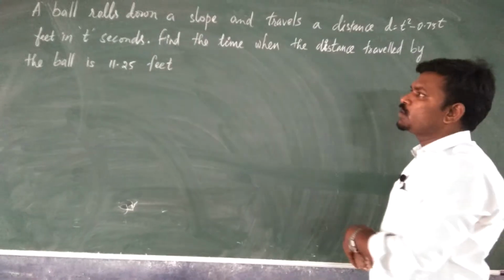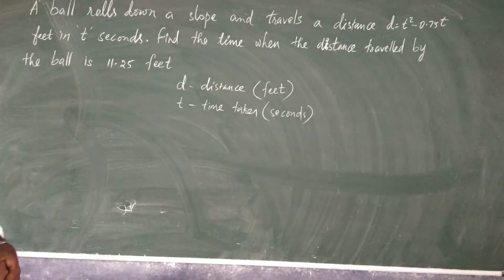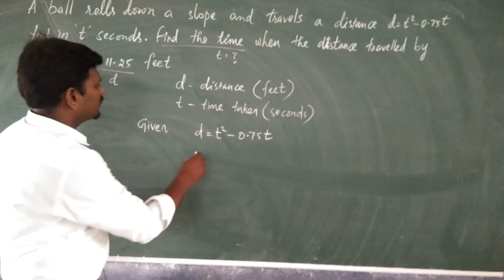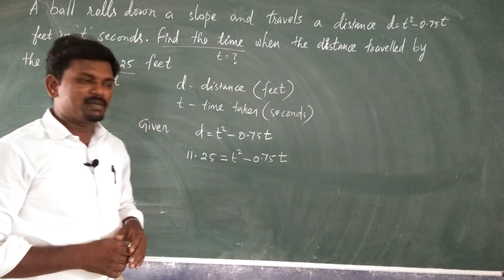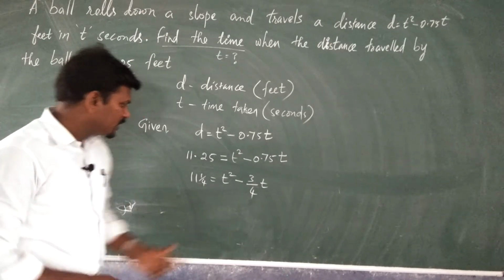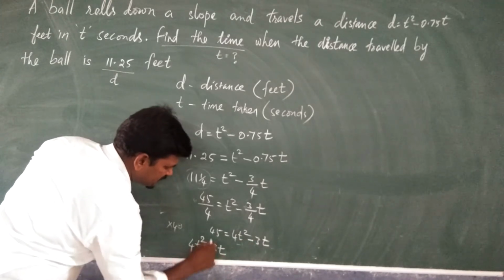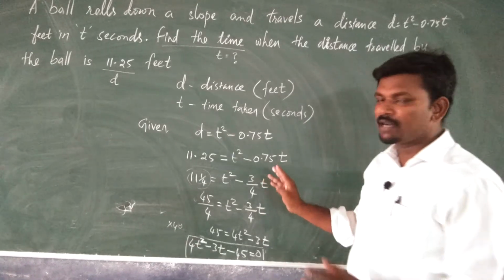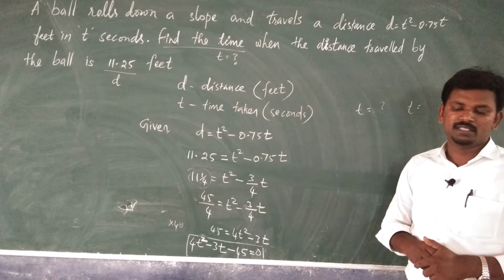X STD APPLICATION OF QUADRATIC EQUATION